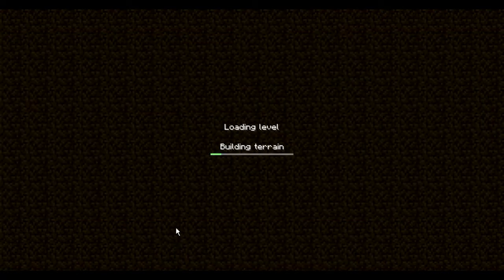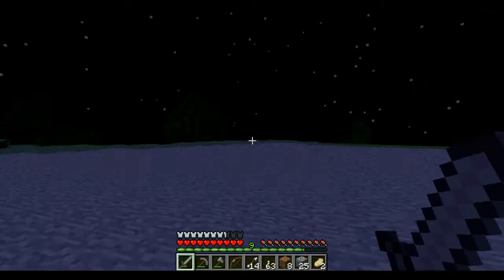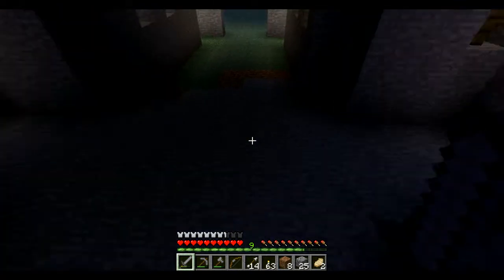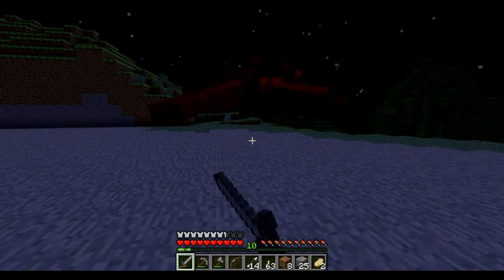Minecraft with Eric 4 - Pyroclastic Awesomeness!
Remember those surprises I mentioned in part 3? They've come to life in part 4, as well as preparations for the rest of the castle getting underway. And as a bonus, you get to watch me tackle some mobs. Fun! The only thing that isn't fun? Lag. Not sure why that was happening, so please forgive...